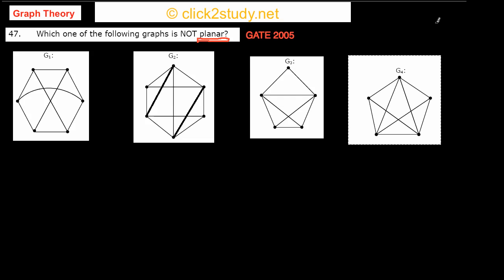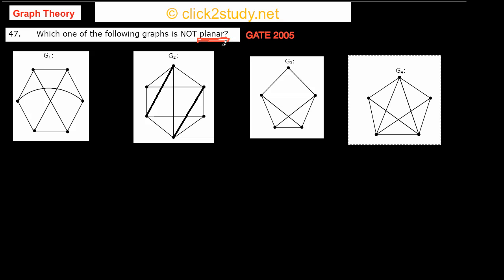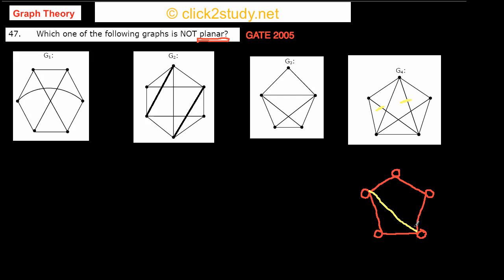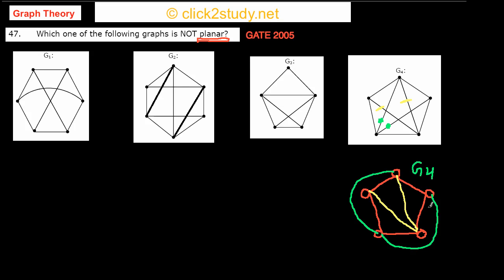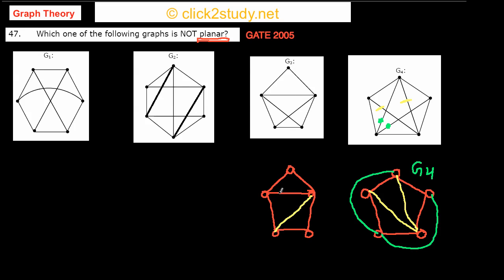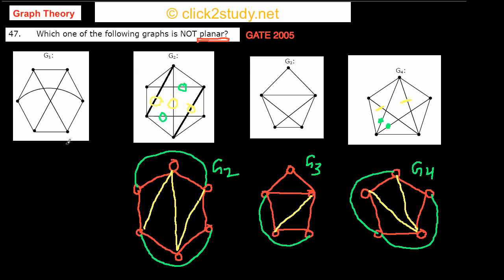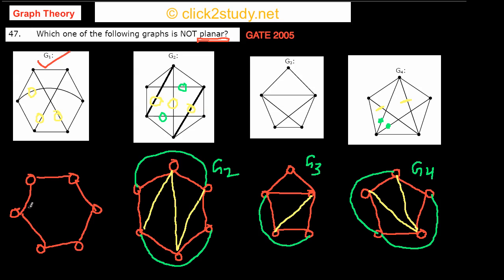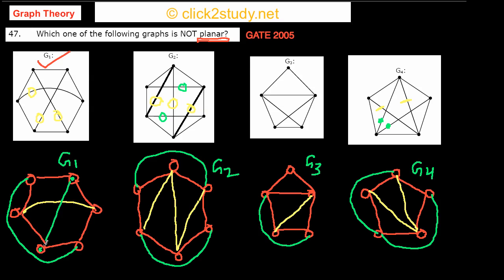Graph Theory Example 1.014 GATE CS 2005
Graph Theory problem asked in GATE CS 2005 (Non-planar graph)